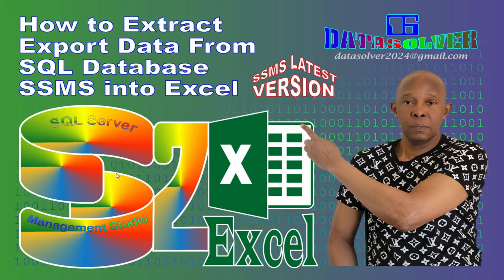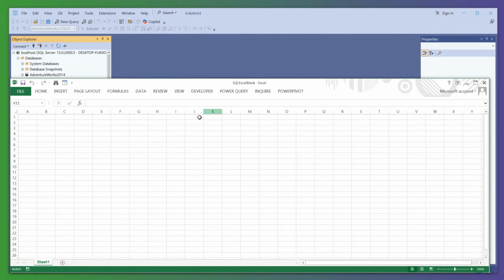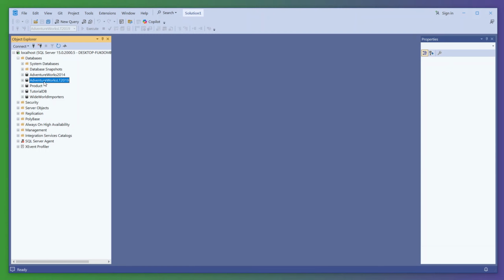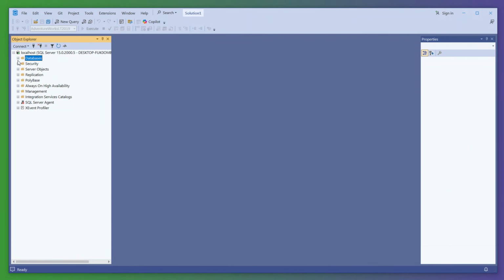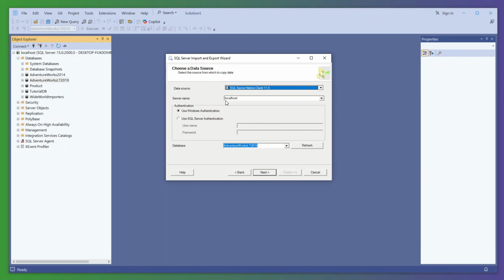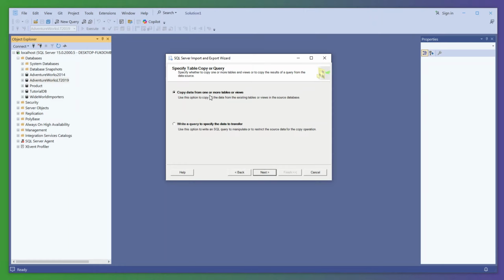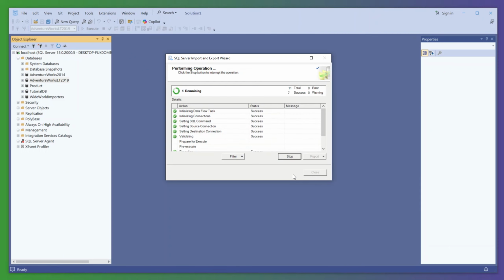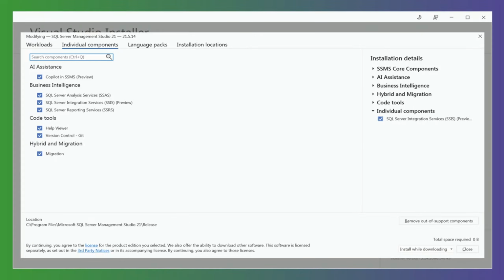How to Extract Export Data From SQL Database SSMS into Excel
In this step-by-step tutorial, you’ll learn how to extract data from an SQL Server database using SQL Server Management Studio (SSMS) and export it directly into Microsoft Excel. Whether you’re a beginner or a data professional, this video will help you quickly move your query results into Excel for reporting, analysis, or sharing.
🔹 What You’ll Learn:
• How to connect to your SQL Server database in SSMS
• Writing and executing SQL queries to fetch data
• Exporting data from SSMS to Excel using the Export Wizard
• Tips for formatting and saving your Excel file
Exporting data from SQL to Excel is one of the most common tasks for analysts, developers, and database admins. This tutorial makes it simple and easy to follow, even if you’re new to SQL Server.
📘 Tools Used:
• SQL Server Management Studio (SSMS)
• Microsoft Excel